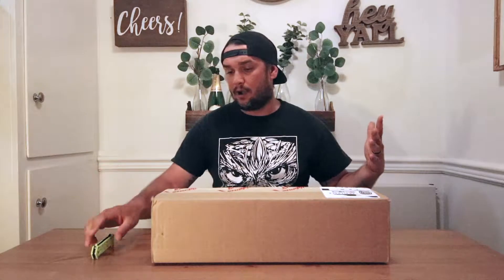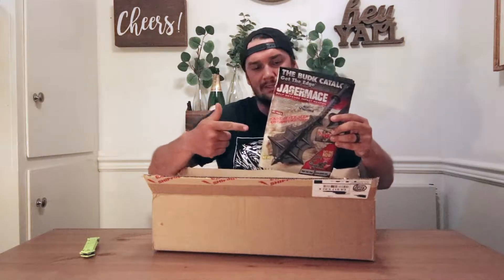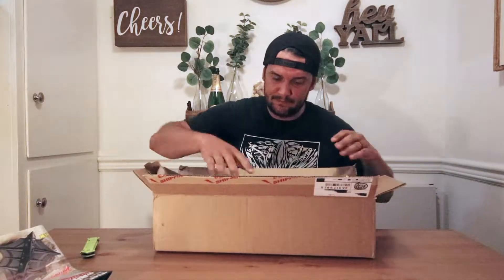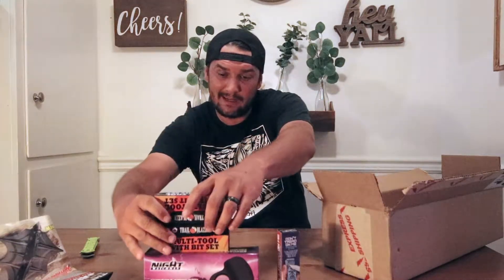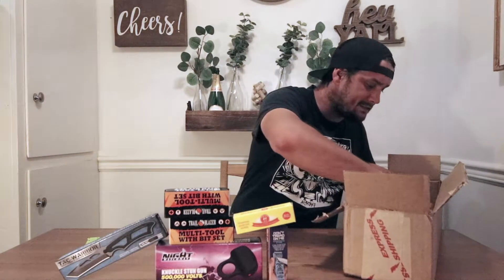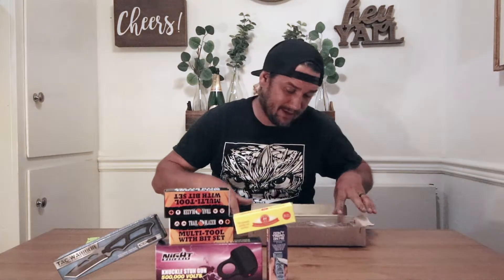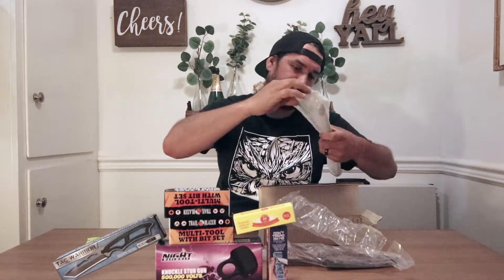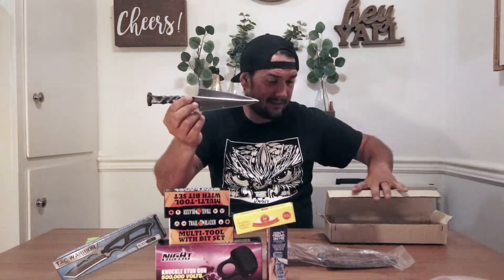ROBS REVIEWS- BUDK UNBOXING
Robs Reviews here, check out this unboxing video of a budk shipment.

behind the lens:  @keepitwildphotos